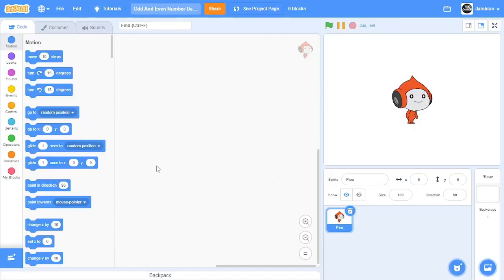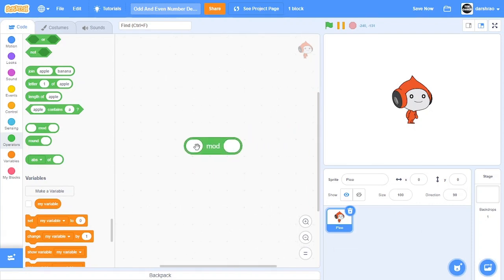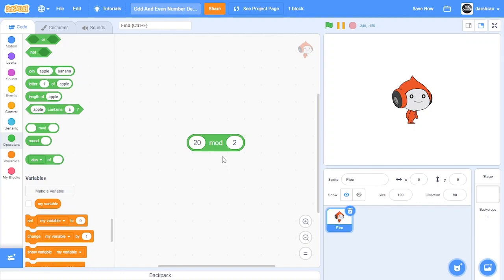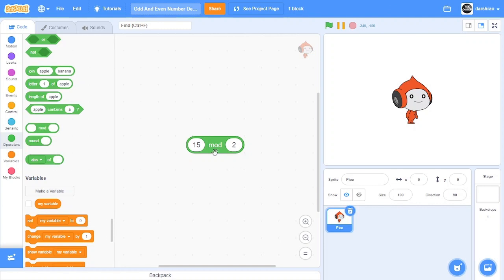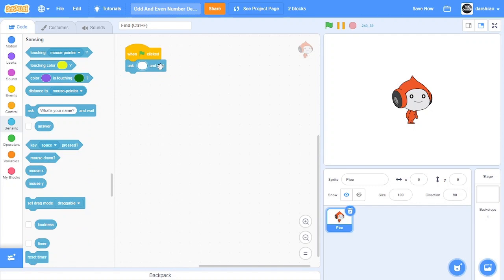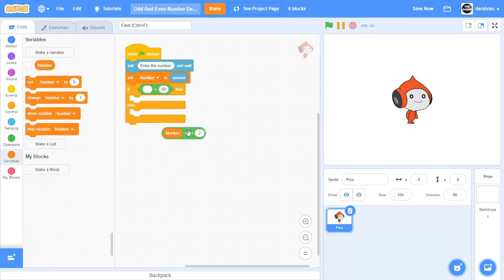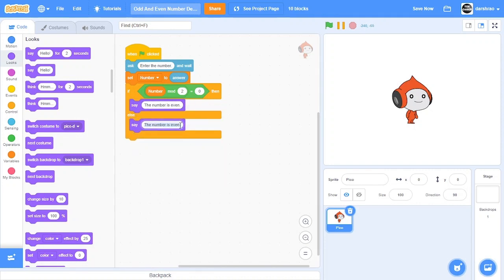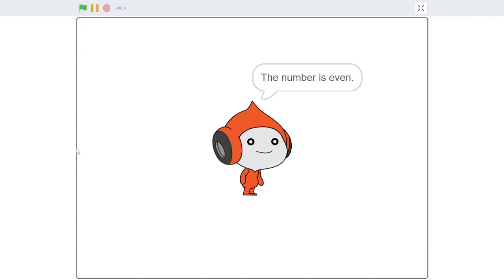Scratch Tutorial: ODD & EVEN Number Detector || Detect odd and even numbers in ONE script!!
Hello everyone! Welcome to another scratch tutorial! Let's learn how to create an ODD AND EVEN NUMBER DETECTOR.

Learning Outcomes:
1) How to use the "mod" block (it's not a useless block).
2) The features of the "mod" block.
3) How to make an odd and even detector using the mod block.

🕒TIMESTAMPS:
0:00 Intro
0:23 The Mod Block (Modulus)
1:23 Detector Setup
1:54 Checking if number is even
2:24 Checking if number is odd
2:39 Playtesting
2:58 Outro